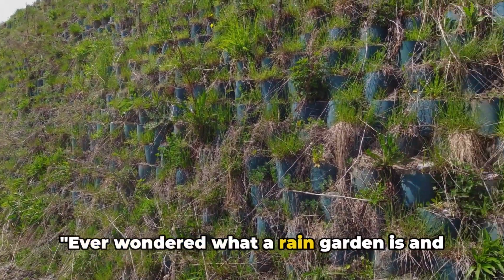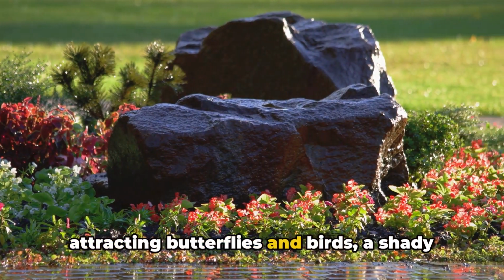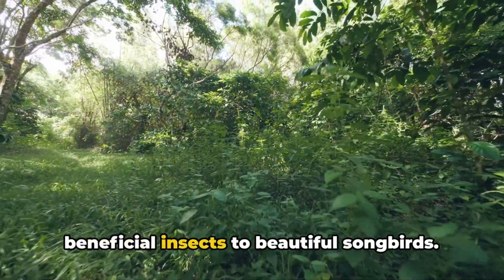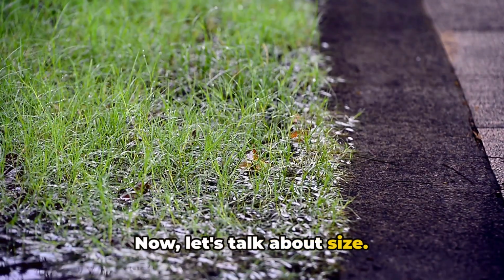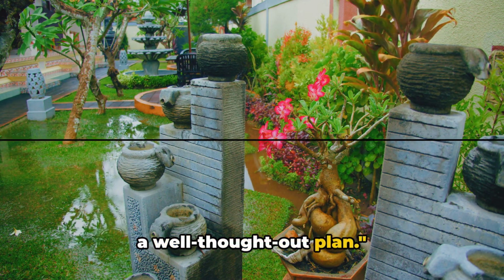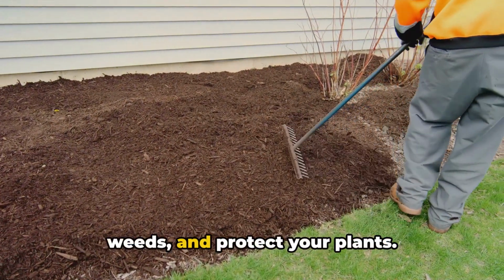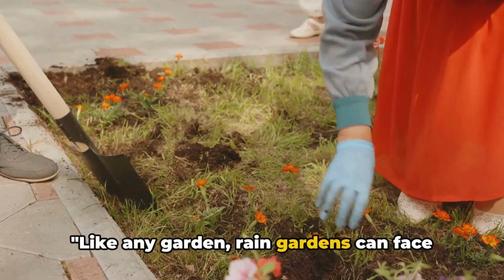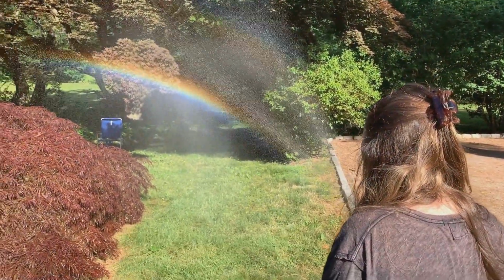Rain Gardens: Managing Water Runoff in Your Yard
In our guide to managing water runoff effectively, we explore the concept of rain gardens. These gardens, designed to reduce runoff and stormwater runoff, serve as biofiltration systems. By strategically placing these gardens, especially in water prone areas or on hillsides prone to runoff, you can mitigate water pollution and property runoff.

The key to successful water management lies in understanding the principles of water retention. Rain gardens act as water retention basins, allowing water run-off to be absorbed back into the soil. This not only prevents water wastage but also fosters water conservation efforts in your community.

Creating a garden drain using rain gardens can significantly contribute to your water quality outreach initiatives. They serve as tangible examples of water conservation practices, beneficial for both the environment and your water district. With proper drainage techniques, you can transform your yard into a water-retaining oasis while simultaneously addressing runoff concerns.

In conclusion, incorporating rain gardens into your yard is a proactive step towards managing water runoff effectively. By embracing biofiltration and water retention principles, you contribute to sustainable water management practices and foster environmental stewardship in your community.